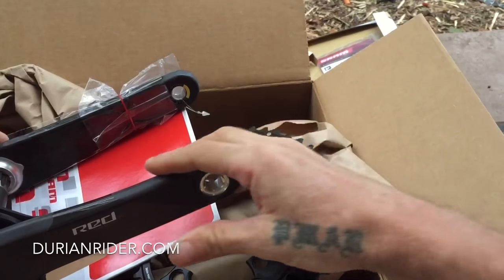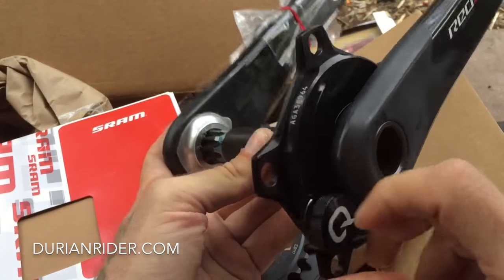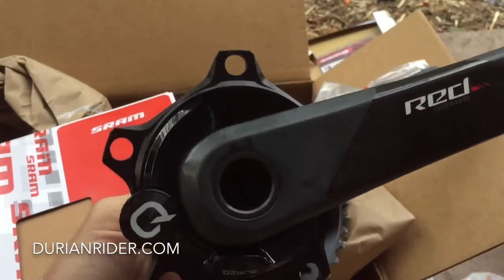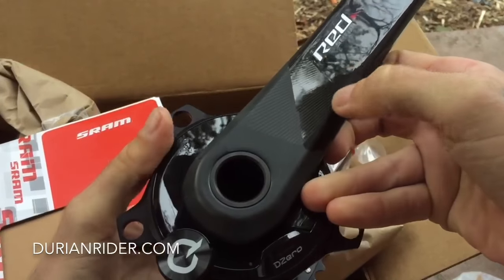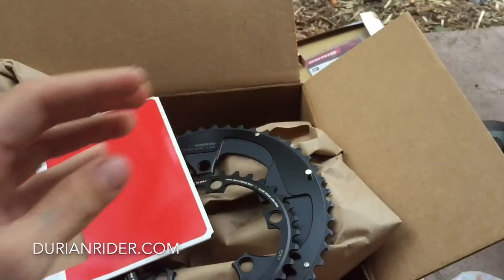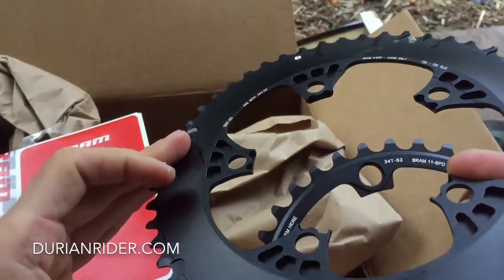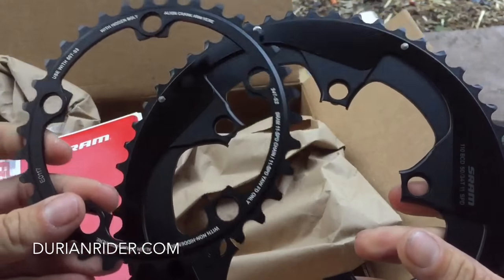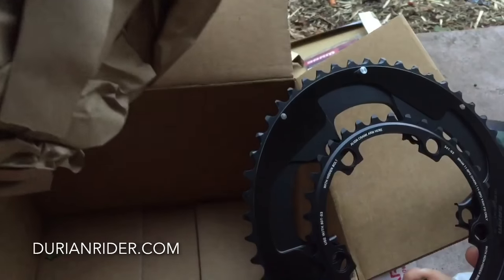SRAM Red Dzero Power Meter Unboxing